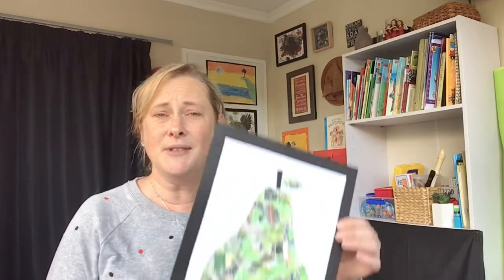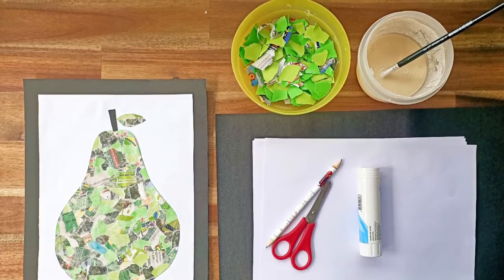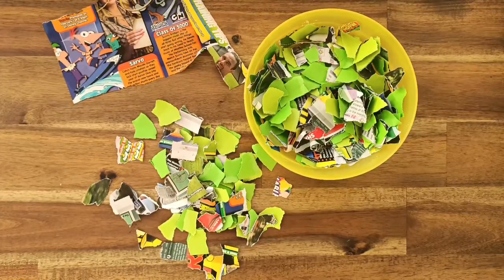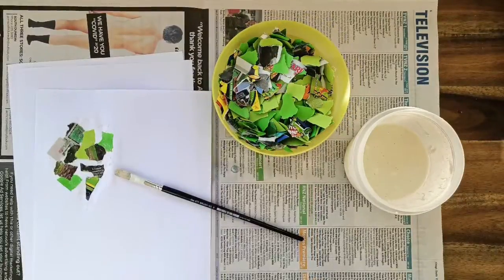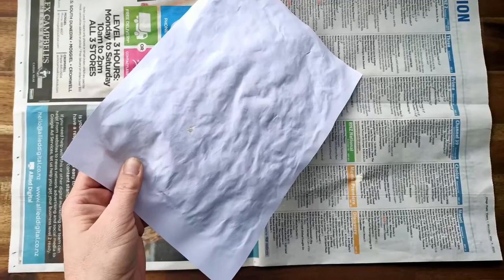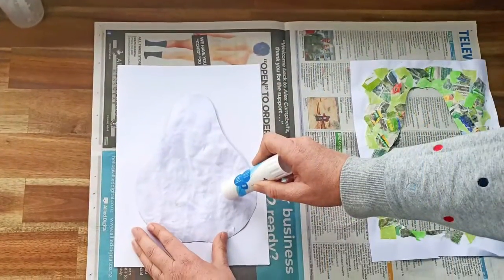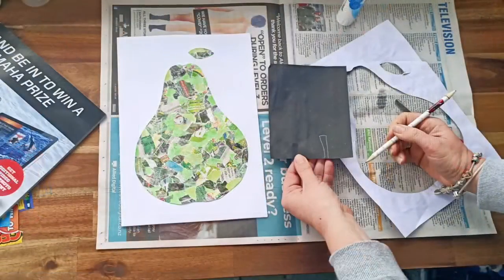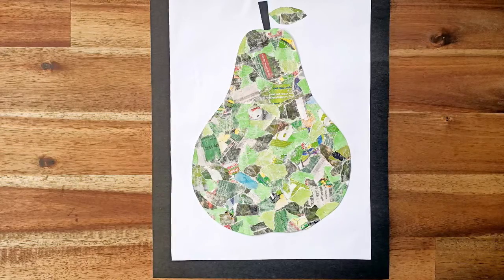Fruit & Vege Collage Art Project with Ms. Jones